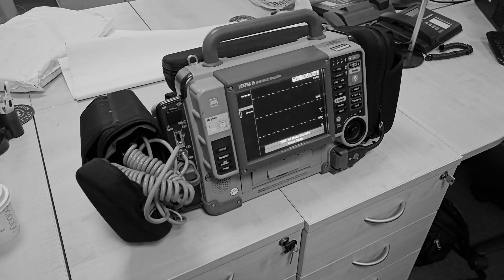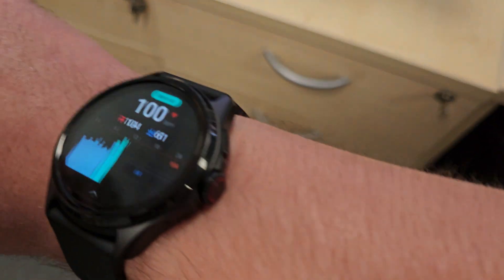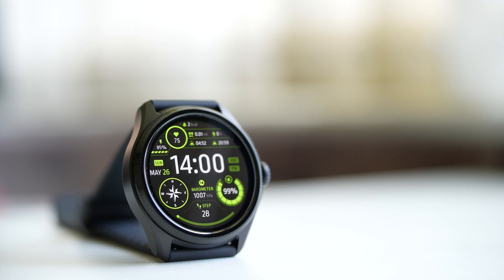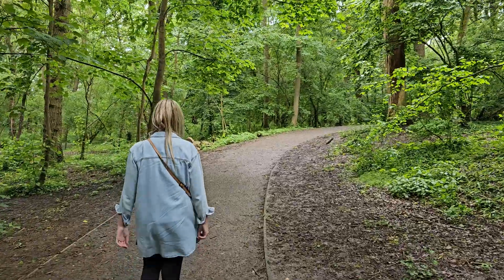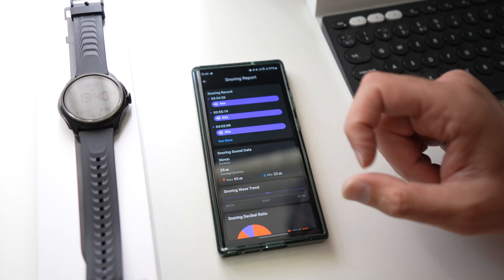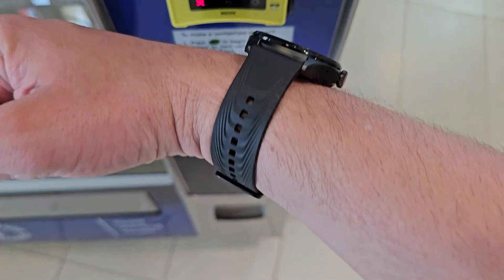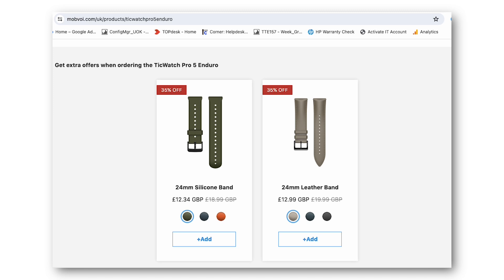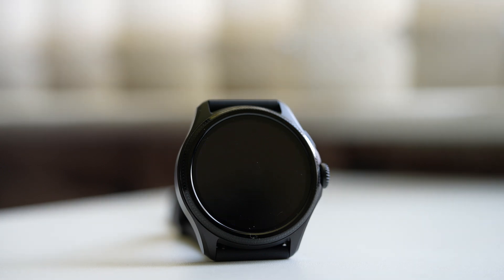TicWatch Pro 5 Enduro vs Lifepack 15 Machine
How Accurate Is Your Smartwatch ? TicWatch Pro 5 Enduro - I test the accuracy of heart rate and blood oxygen using a Lifepack 15 Machine, professional equipment used in the UK ambulance service. Smartwatches are great, but I am always curious as to the accuracy of the readings.